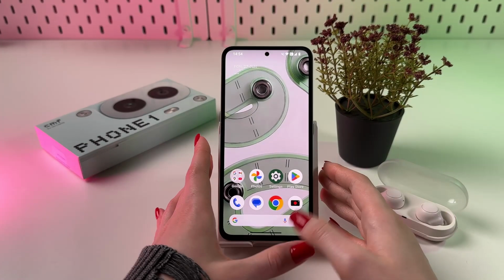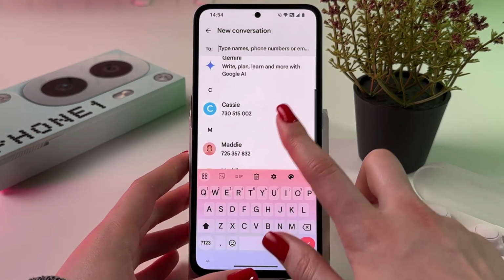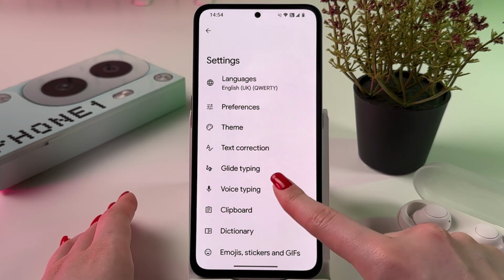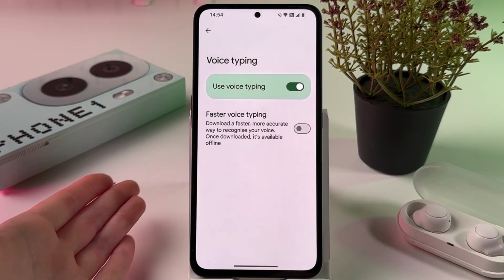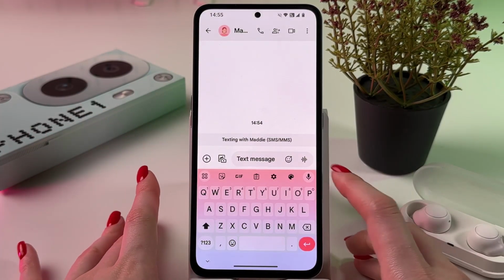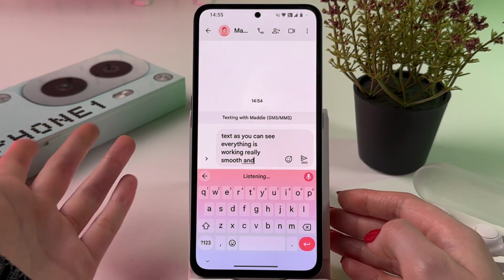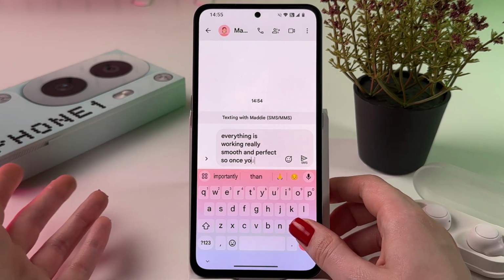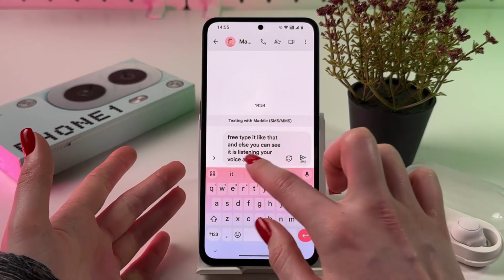How to Set Up and Use Voice Typing on Your Nothing Phone 1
Unlock the power of your voice with the Nothing Phone 1! Discover how easy it is to activate and use voice typing on your device. Say goodbye to typing fatigue and hello to a more efficient way of sending messages, making notes, and chatting in messengers with just your voice. This step-by-step guide will transform your daily interactions with your smartphone. Watch now to learn how to enable this fantastic feature and make your conversations effortless and fast.

This video also covers the following topics:
How to Activate Voice Typing on Your Nothing Phone 1
Voice Typing Setup Guide for the Nothing Phone 1
Enable & Master Voice Typing on Nothing Phone 1